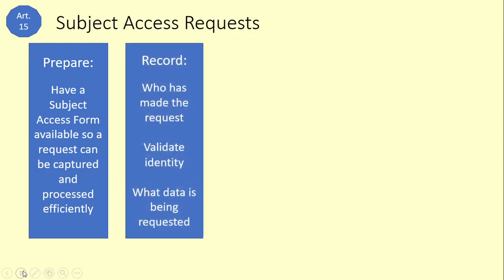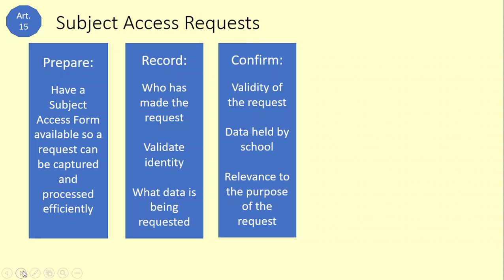GDPR Training for schools - Subject Access Requests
RSimmonsLtd - GDPR training for school office staff in respect to managing a Subject Access Request